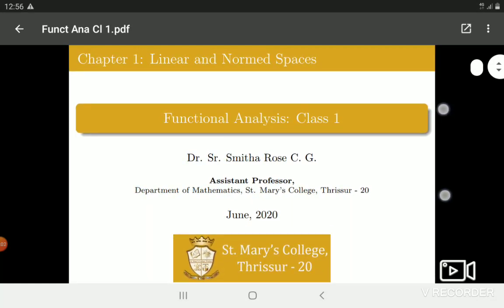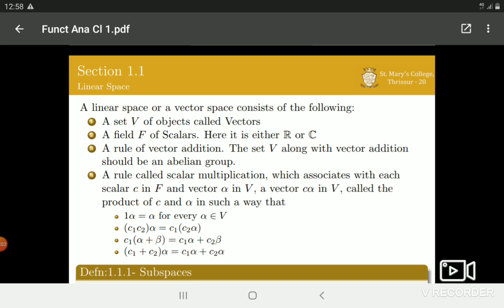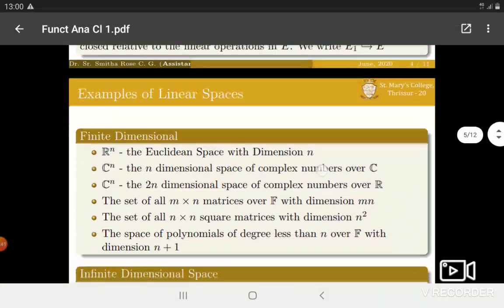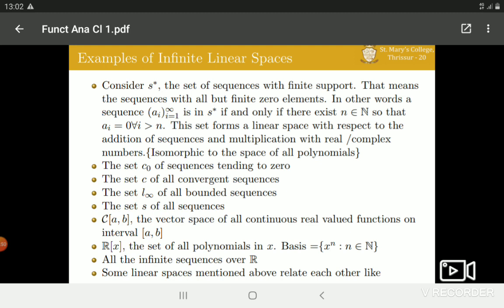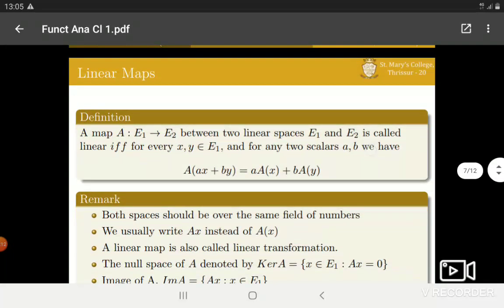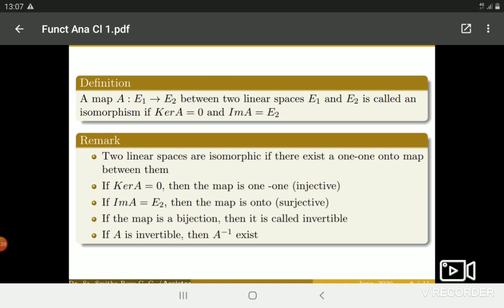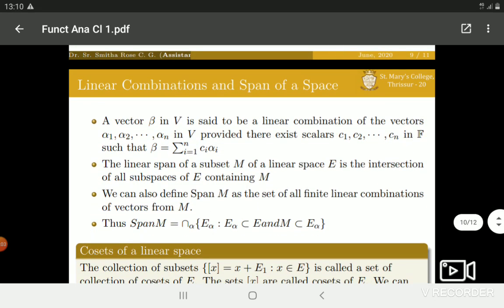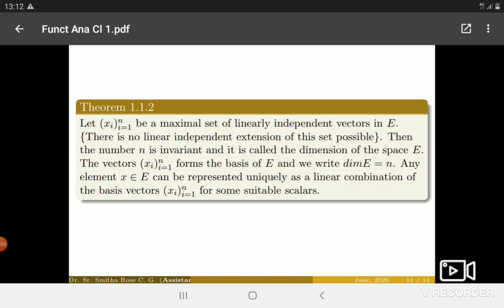Calicut University / MSc Maths / III Semester/ Functional Analysis I/Class 1: Linear Spaces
Prepared and presented by Dr. Sr. Smitha Rose C G